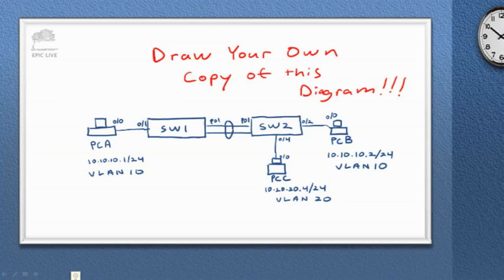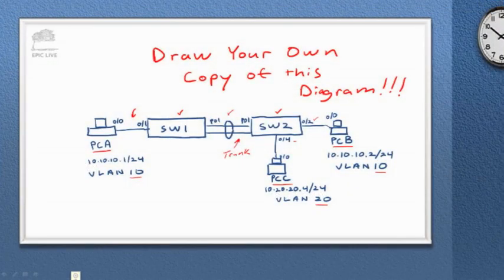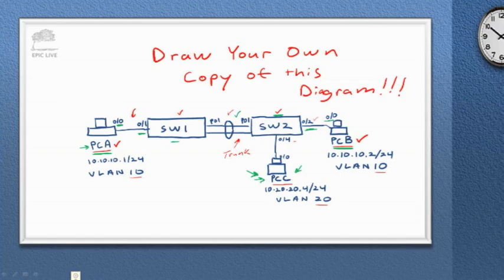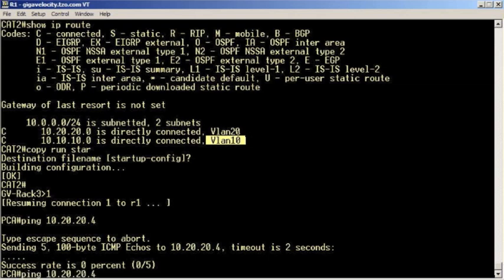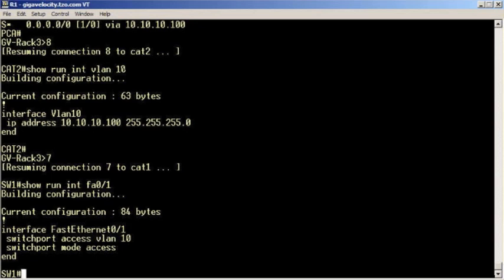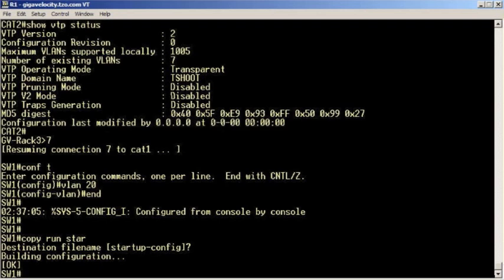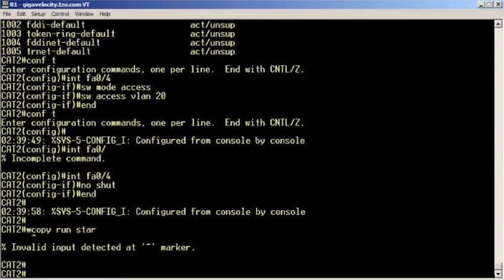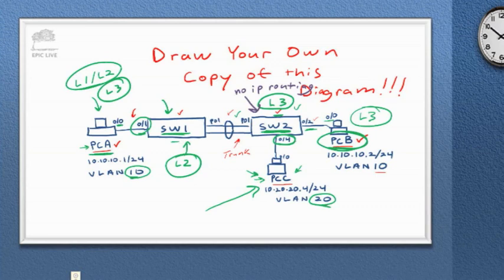TSHOOT - Layer 2 Practice Lab Walkthrough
In this clip from TSHOOT at StormWind.com, Anthony Sequeira walks students through a Layer 2 troubleshooting lab.